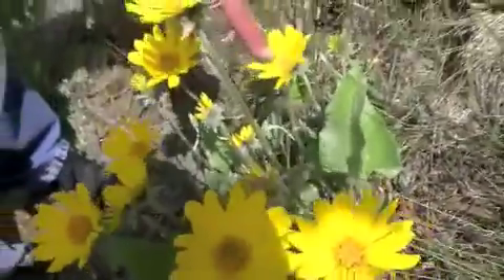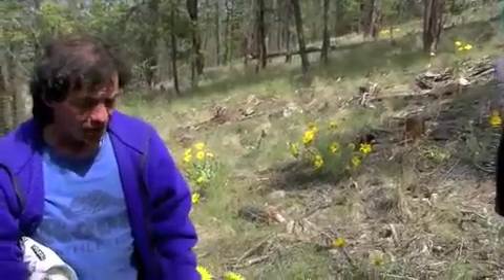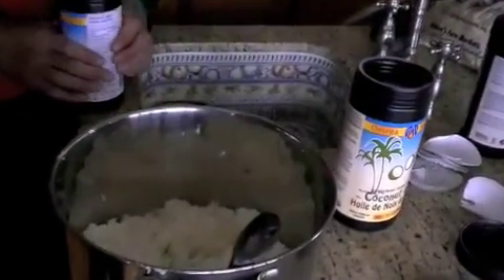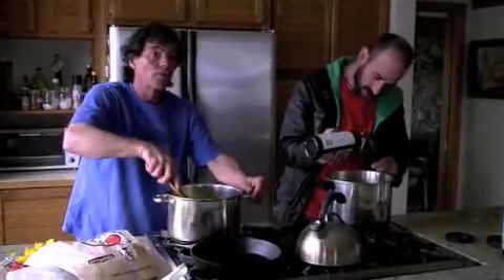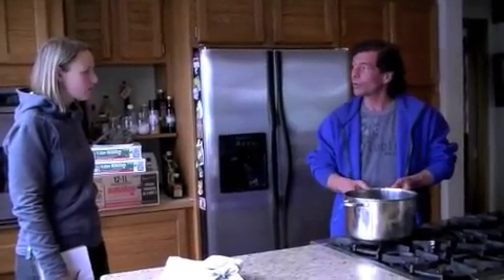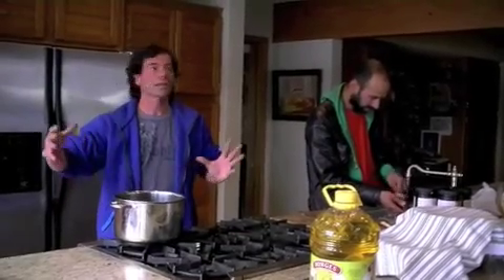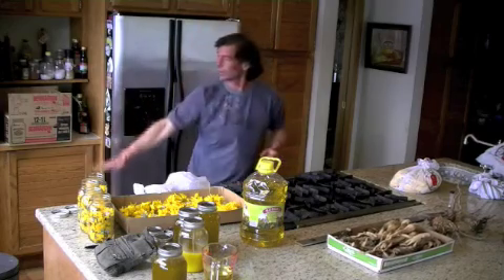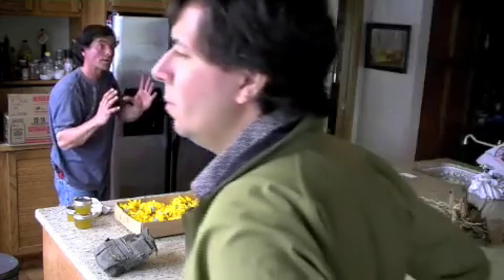arrowleaf balsam root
Dirk Stass - Herbalist, inventor and wildcrafter takes us on a journey wildcrafting the Arrow Leaf Balsam Root flower to make a healing cell regenerative skin salve and oil. This gentle plant medicine can be used for sun burns and skin irritation as well as for an incredibly soothing massage.